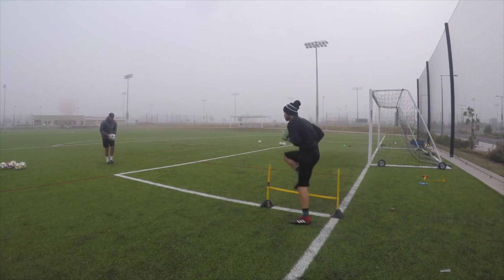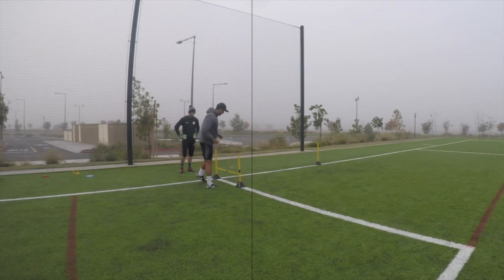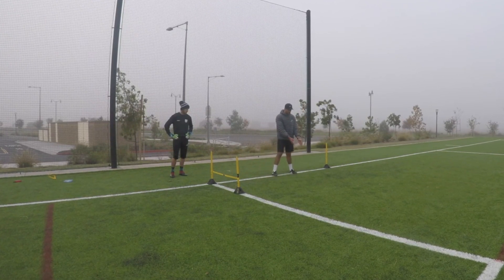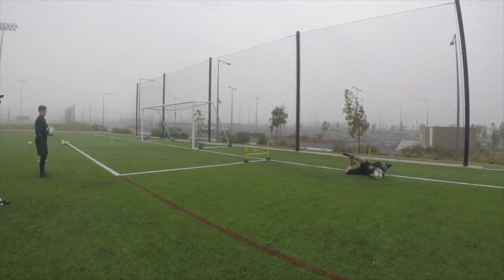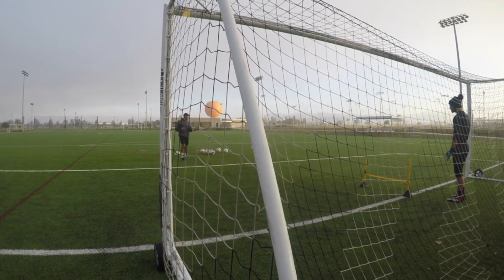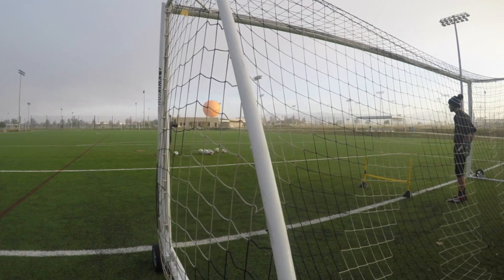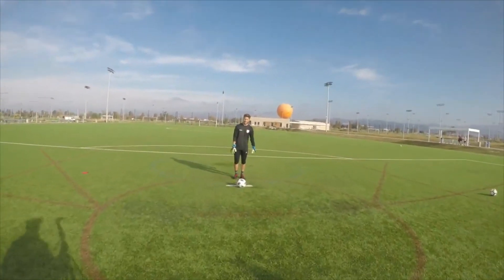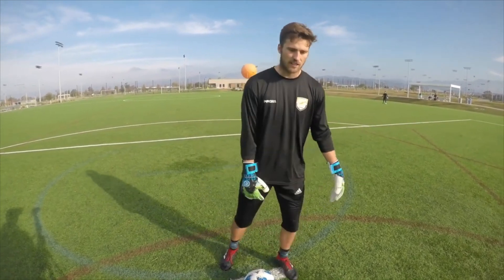Calculated Footwork & Shot Stopping | 60 in 5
In todays 60 in 5,
I am working with Jake Fenlasson from USL side, San Diego Loyal.

At the beginning of the session, I wanted to put Jake through footwork activation sets – which I hoped would have allowed him to get familiar with the calculated movements they'd be exposed to later in the session. The main objective of the session was for Jake to become more calculated and cerebral with his footwork. I.e. which foot does what when approaching his dive. He got a ton of reps, and as you'll see later in the session, his attention to detail needed to double as he became fatigued.

Thank you guys for tuning in!

Podcast | anchor.fm/progkacademy